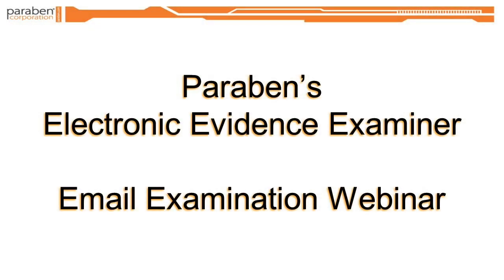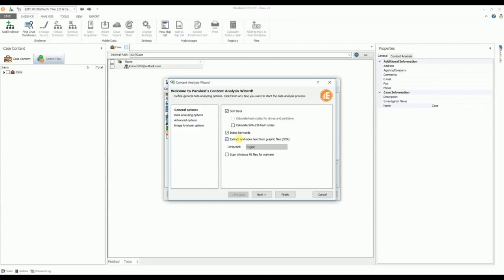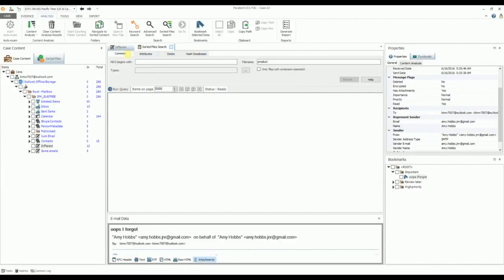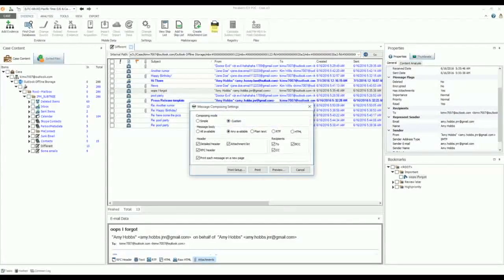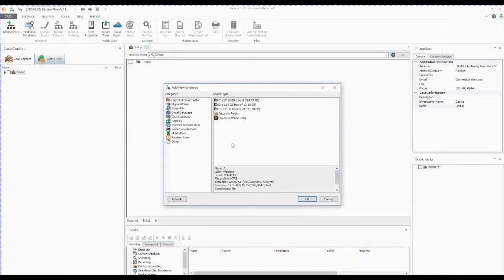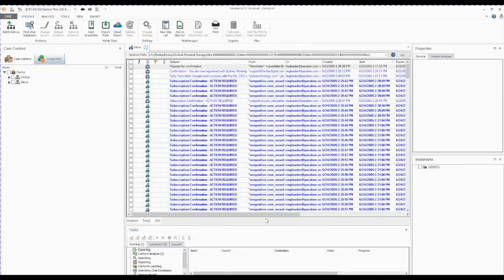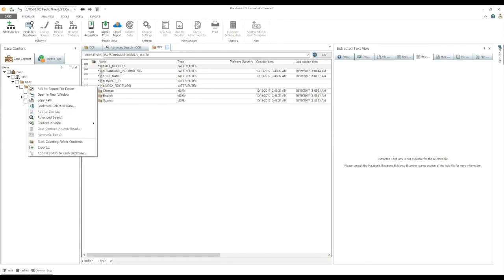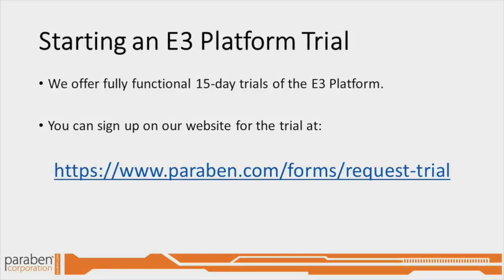Using Paraben's E3 Platform For Email Analysis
Find out how to examine emails using E3 in this webinar.